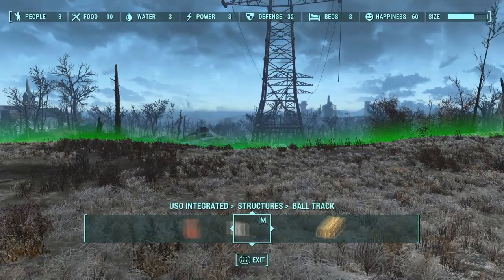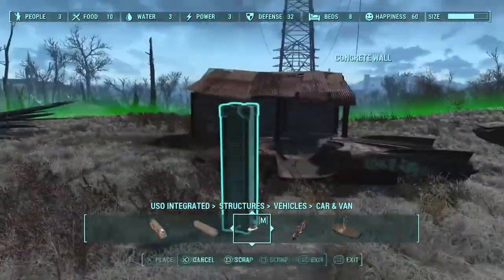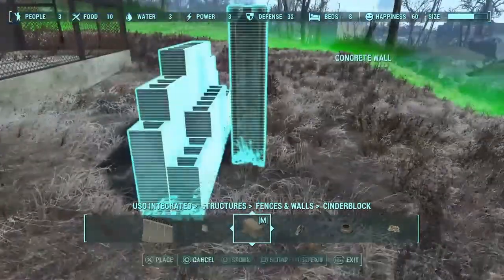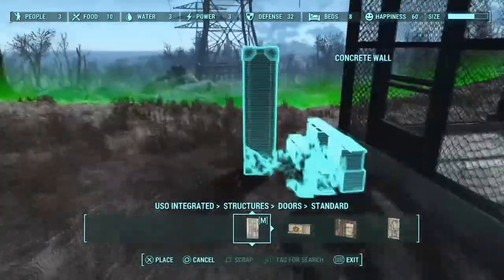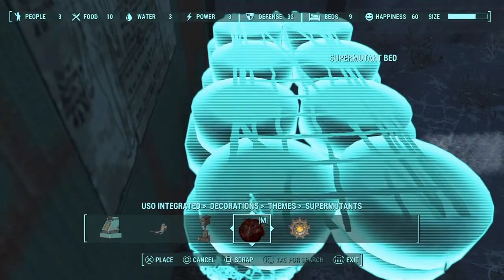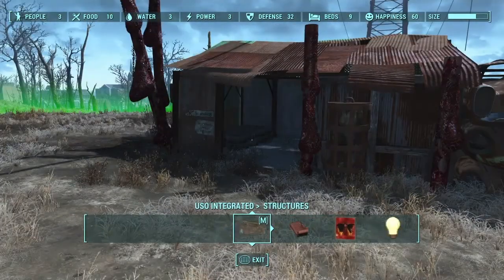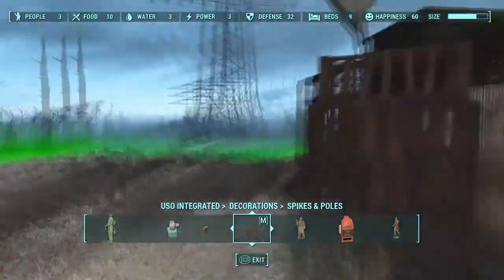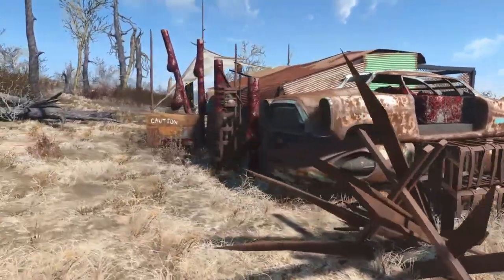Fallout 4 - Strong's Shack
Back at Abernathy Farm, built a shack for Strong to live in. He deserves a home too, so I built him one. Very heavy decorations, very heavy rp.